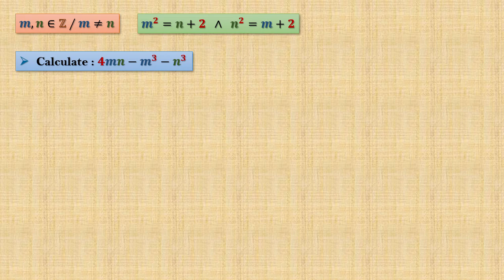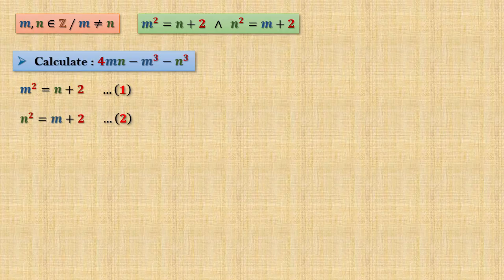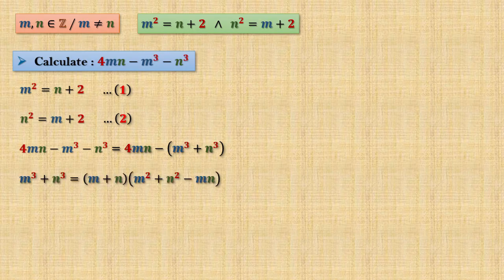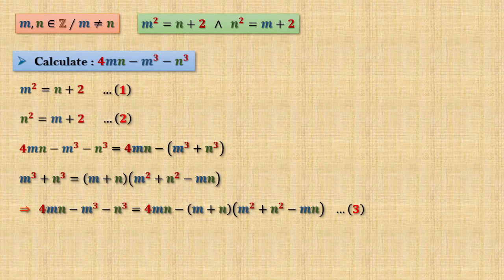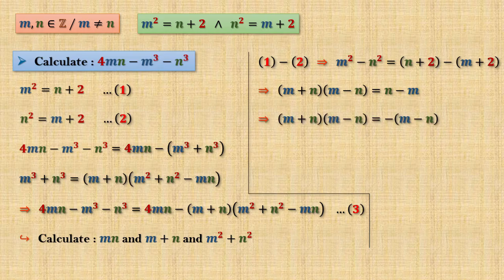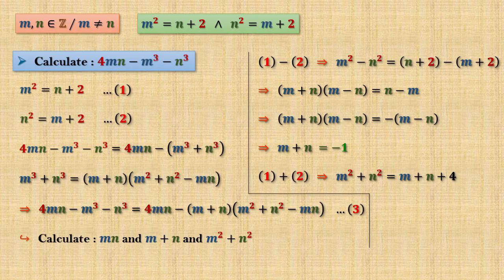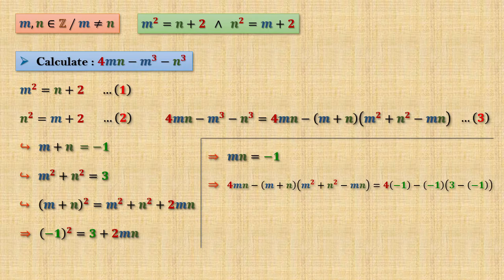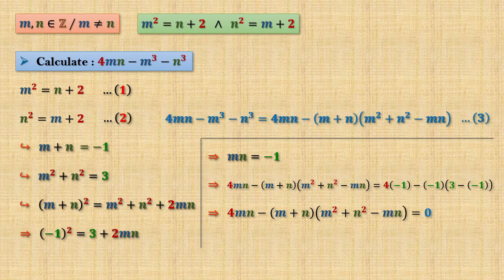Most People Get This Algebra Problem Wrong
In this video, we explore an intriguing **math puzzle** involving two **integers** and their symmetric **equations**. By applying various **algebra identities** and logical deduction, we aim to solve this challenging **algebra** problem. This tutorial walks through the steps to tackle such **problems** effectively.